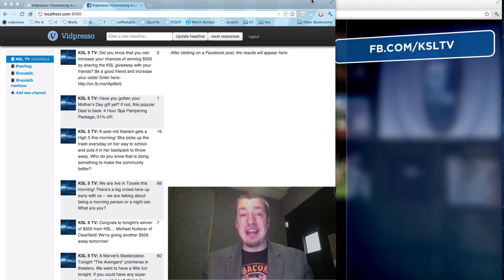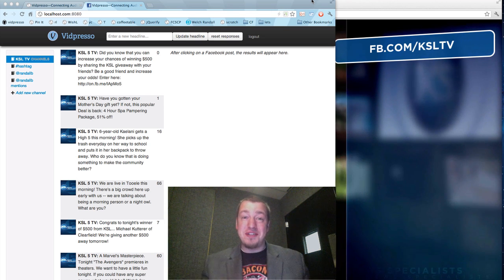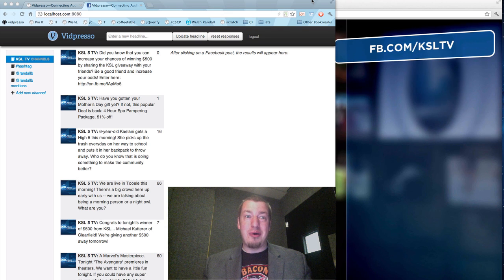Vidpresso product preview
A demo of Vidpresso. Call us! (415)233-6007